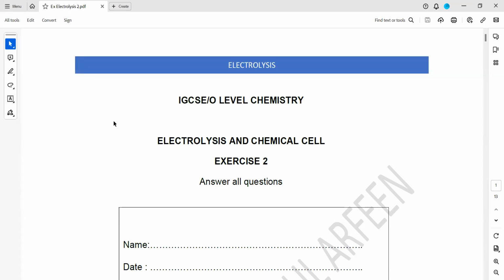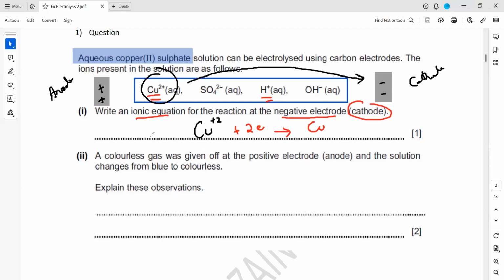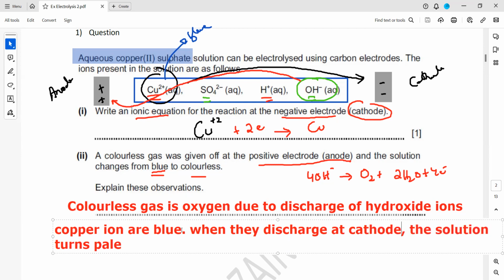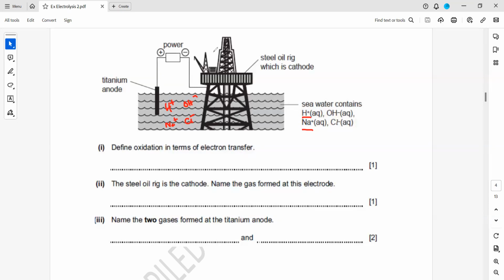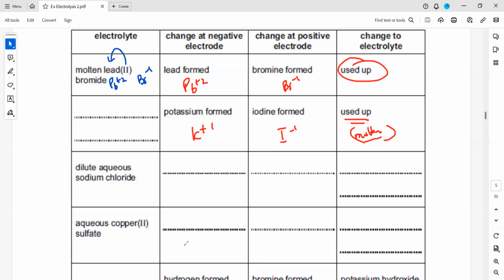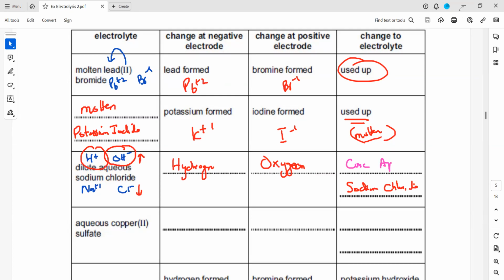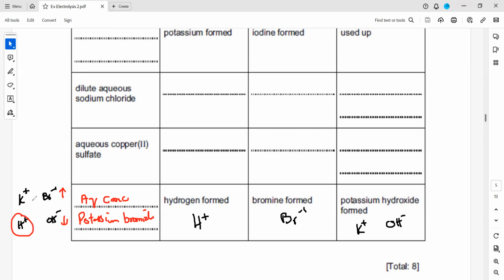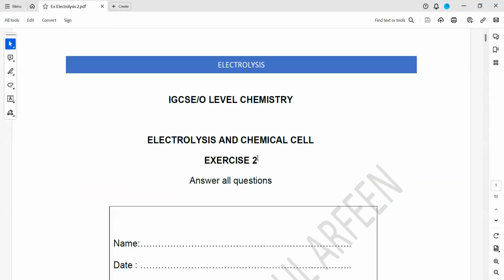Electrolysis of Molten and Aqueous Solutions Questions Lesson 38 part f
Electrolysis of Molten and Aqueous Solutions Questions